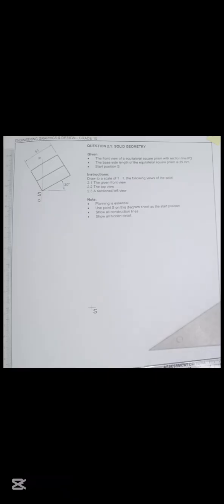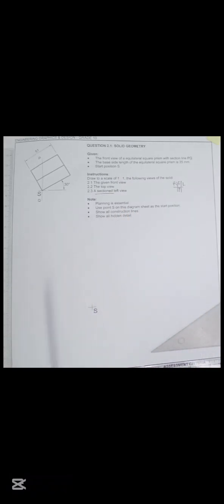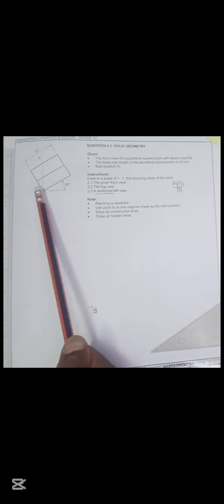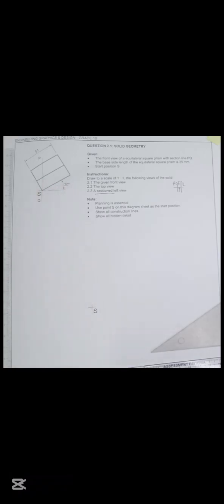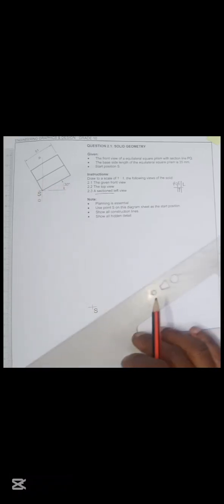SQUARE PRISM WITH CUTTING PLANE